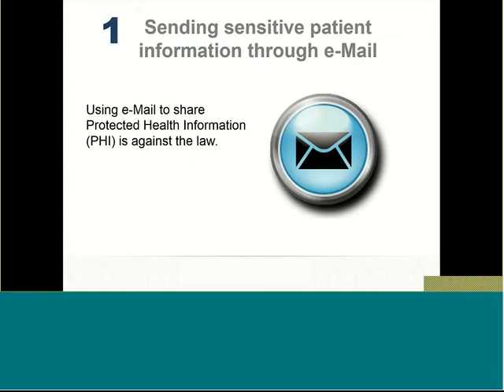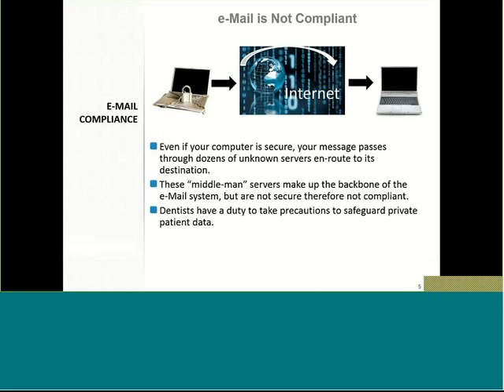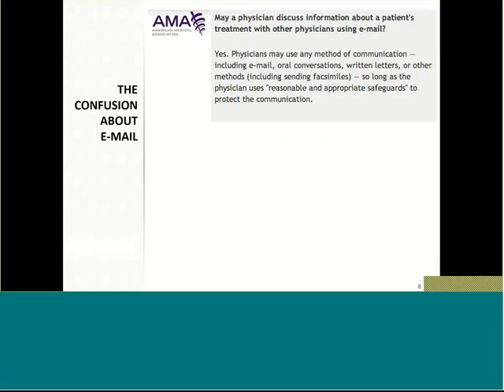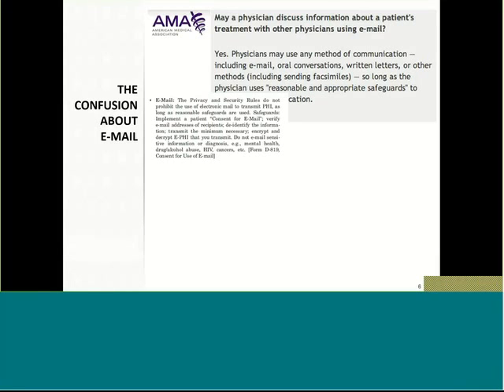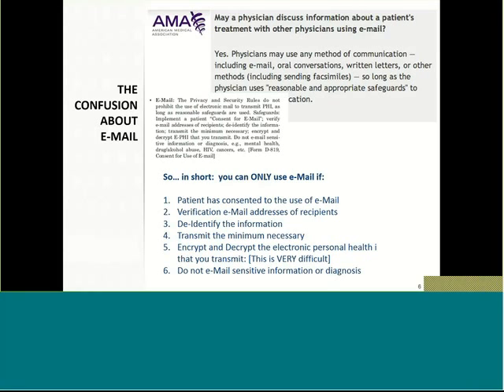EHR and HIPAA